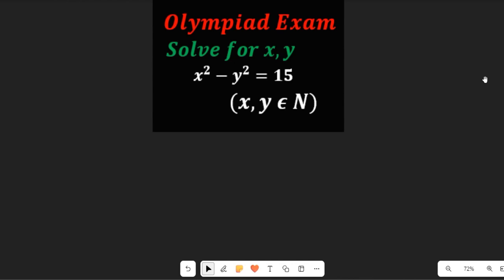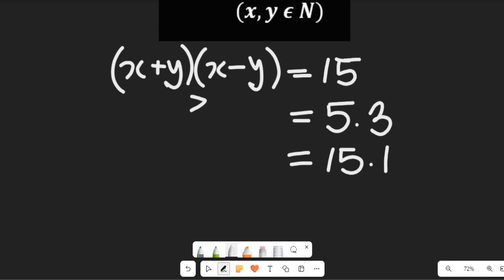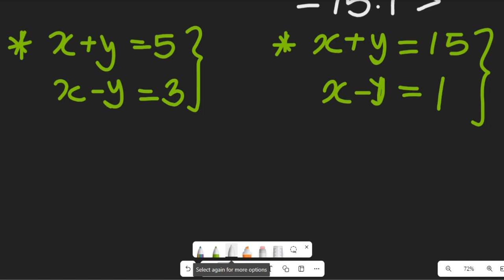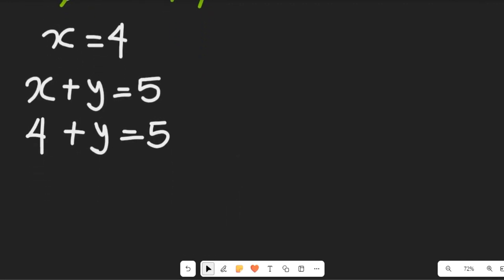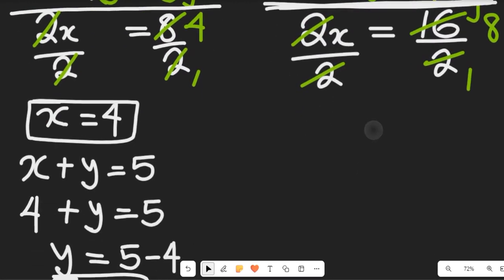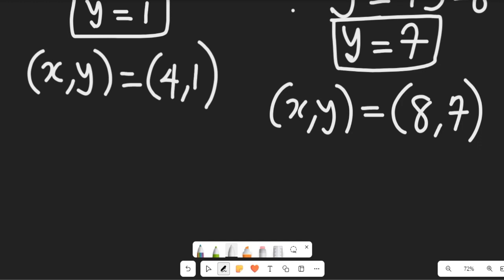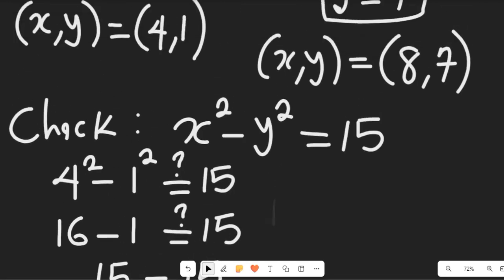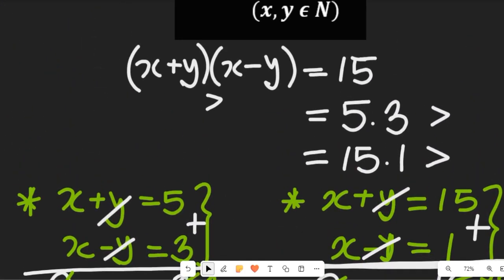Algebra Equations Problem | Olympiad Mathematics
Algebra Equations Problem | Olympiad Mathematics @freemathsvideos  @cbtexamshub @techbizbuddy  French and Spanish Subtitled
Can you crack the code? This video dives into a captivating algebra equation straight from the world of Math Olympiads! We'll break down the problem step-by-step, showcasing powerful problem-solving strategies to reach the solution.  Whether you're preparing for math competitions, sharpening your skills for the Olympiad, or simply enjoying a good mathematical challenge, this video is for you!

ABOUT THIS CHANNEL:
On this Channel we will present:
1. Mathematics topics for Olympiad Maths Competition, GCSE, SAT students
2. Mathematics topics for senior secondary school
3. Mathematics topics for university students
4. Solve Mathematics past questions etc.